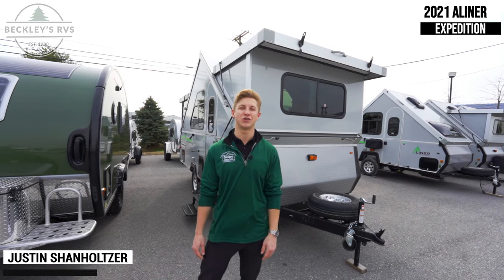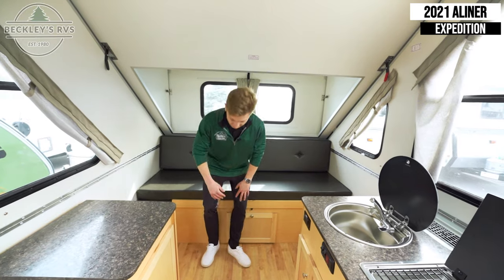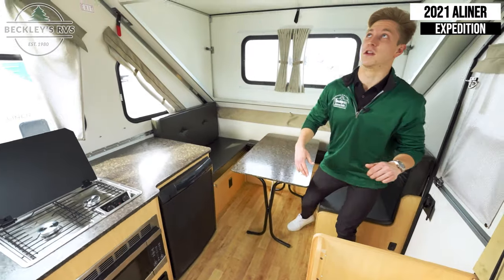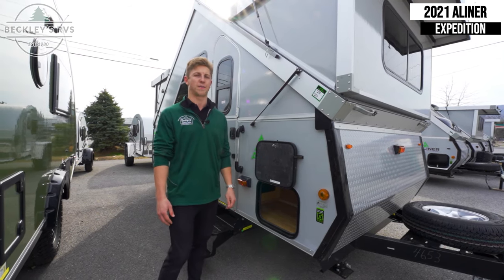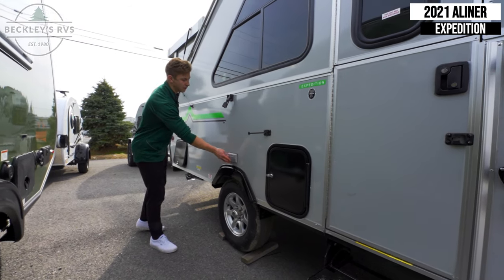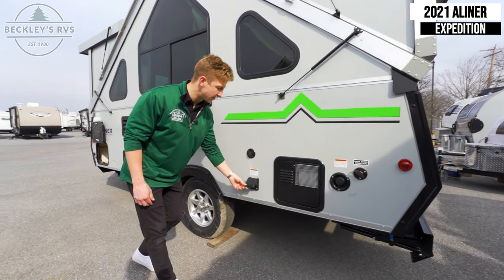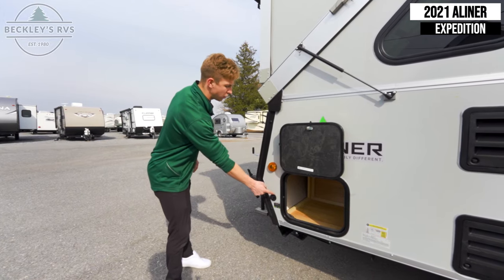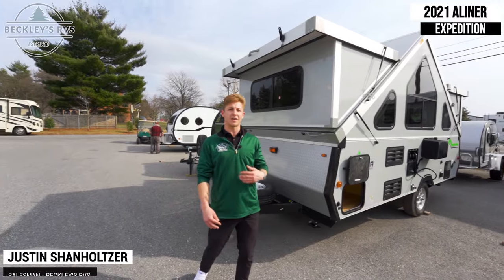ONE SPACIOUS A-FRAME! Aliner Expedition Sofa Bed w/ Justin Shanholtzer | Beckley's RVs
More Details and Specs on Our Website!

You will have lots of fun exploring with this easy-to-tow Expedition A-frame camper! The 40" x 80" dinette can be a great place to sit down with a meal or a board game, and you can even keep some extra gear stored away in the under-seat storage. For some extra accommodation, you can add the optional toilet. The sofa bed is great because it allows you to lounge during the day and rest peacefully at night, and the 3 cubic foot refrigerator will allow you to bring some extra produce for your trip. You will also love how much light comes in through the two skylights with shade.

Do you need more space for your family getaways, but you still want a lightweight camper that can be towed by most fuel-efficient vehicles? If so, check out the ALiner Expedition A-frame camper! As the largest ALiner model, the Expedition is ready to handle any adventure, and it offers you nearly double the living space and 30% more room for storage. With taller countertops and larger beds, you'll have the extra space you want for your family, and the Expedition also offers the highest-capacity chassis of all the other ALiner models. The 3,500-LB axle, electric brakes, breakaway switch, and 14" tires are great base features that allow you to travel easily, and the four stabilizer jacks keep your unit in place once you've set up camp.